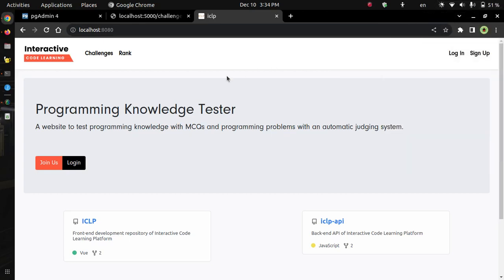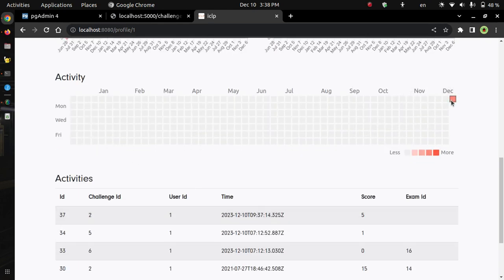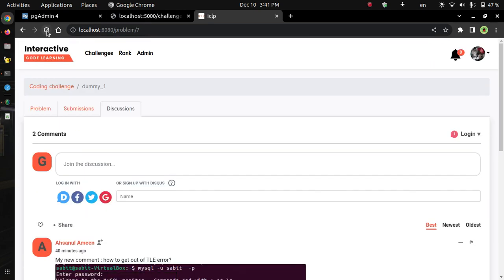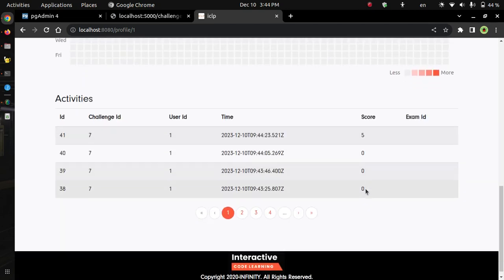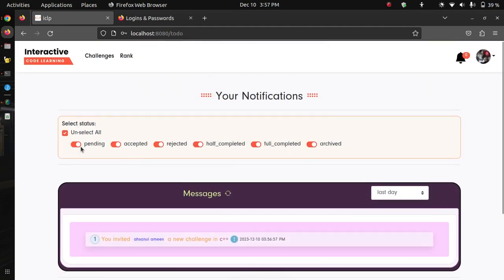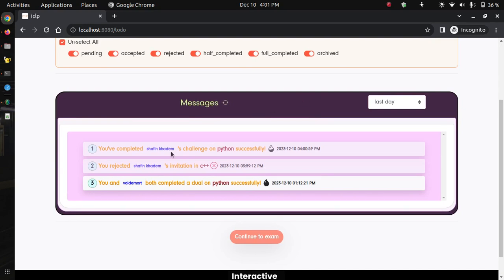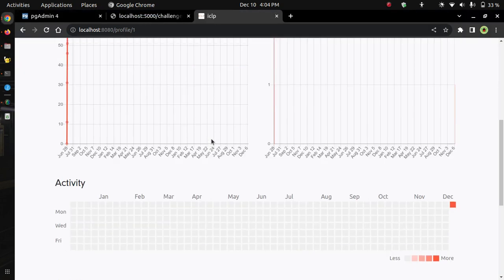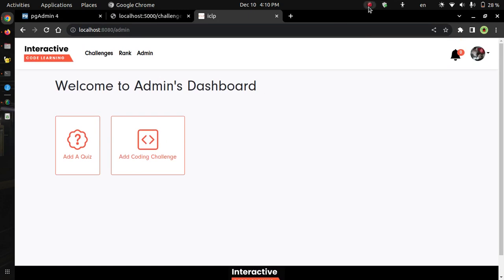ICLP DEMO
Demo on collaborative software project (Programming Knowledge Tester)